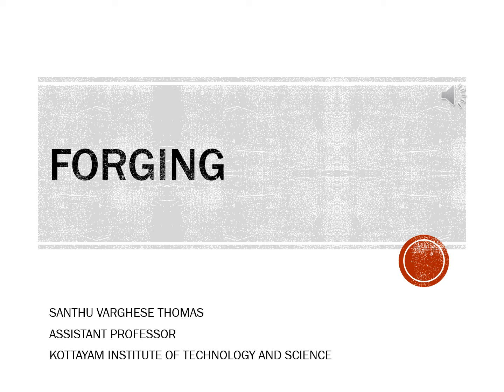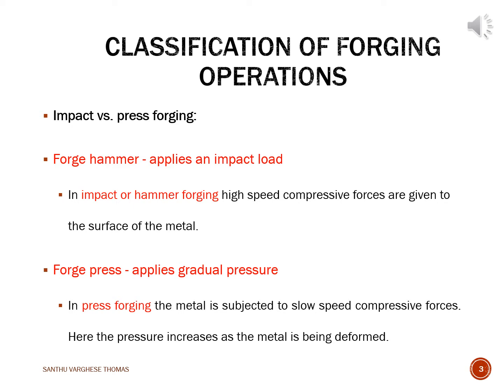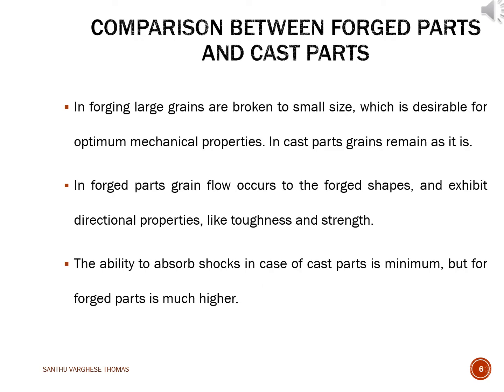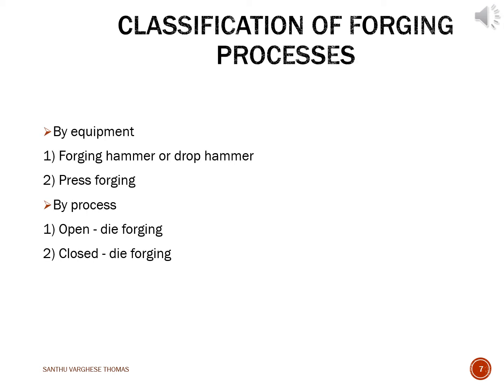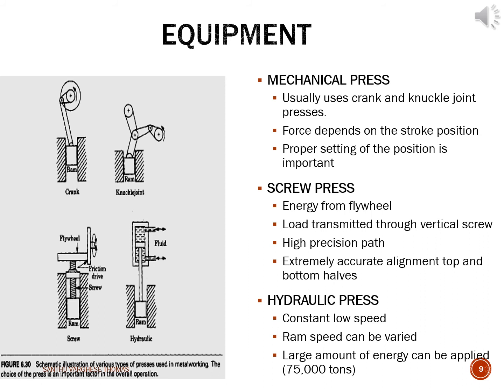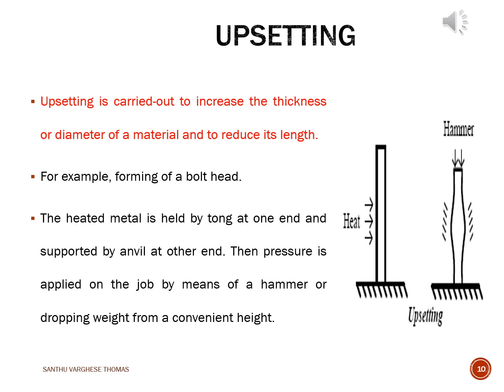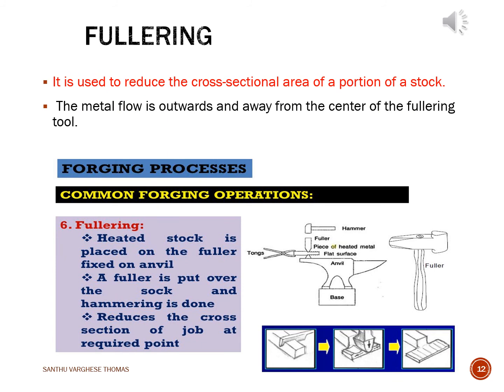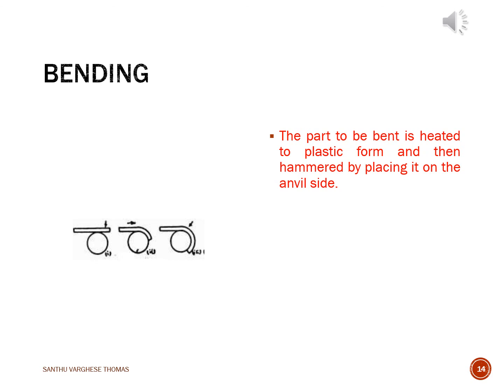Manufacturing Technology: Module 3 Forging (Part 1) As per KTU Syllabus by Santhu Varghese Thomas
e tutor
Manufacturing Technology:
Module 3 Forging (Part 1)
As per KTU Syllabus
by
Santhu Varghese Thomas
Assistant Professor
Kottayam Institute of Technology and Science